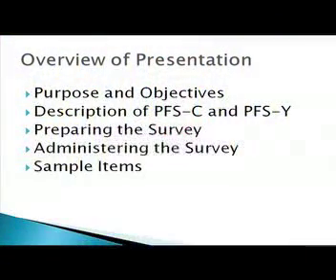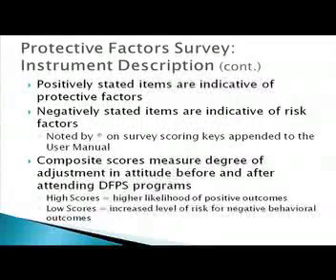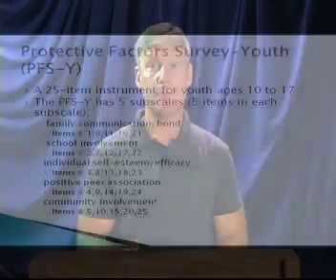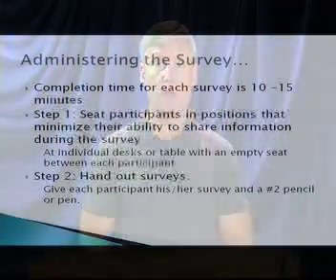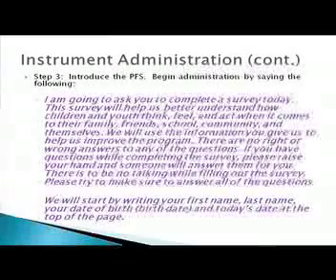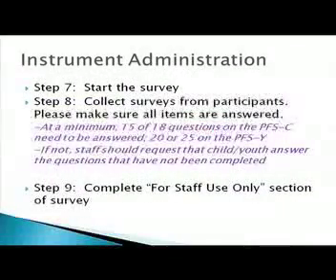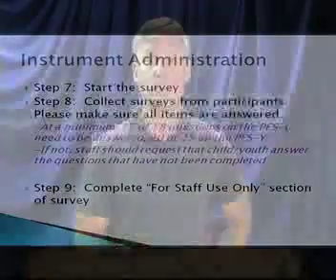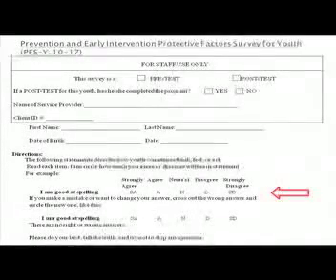User Manual Training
Jon Sorensen, PhD